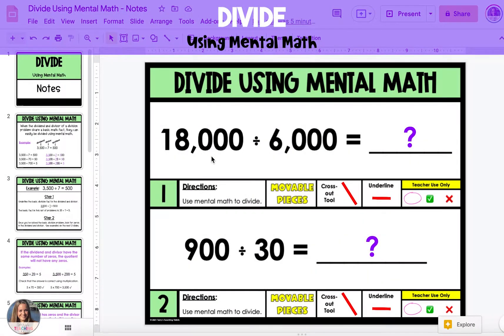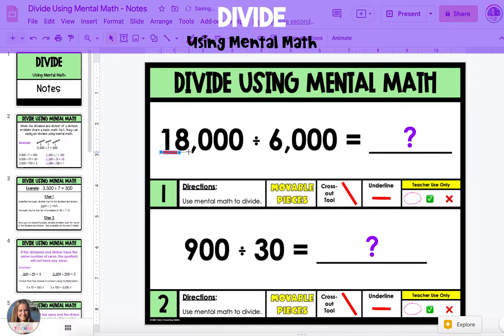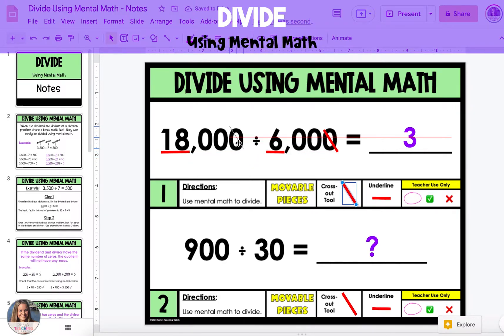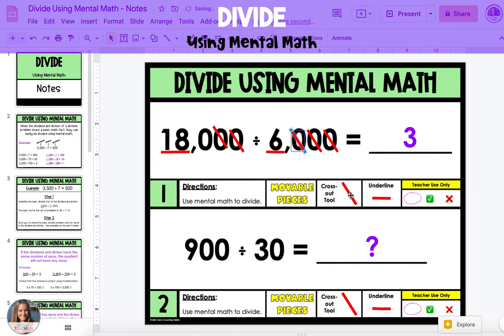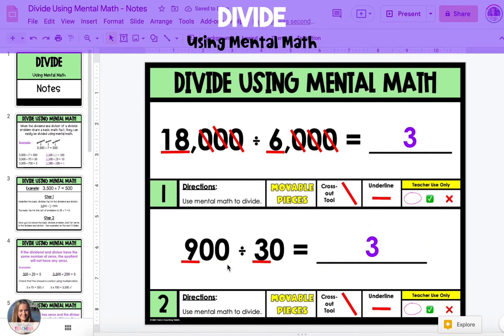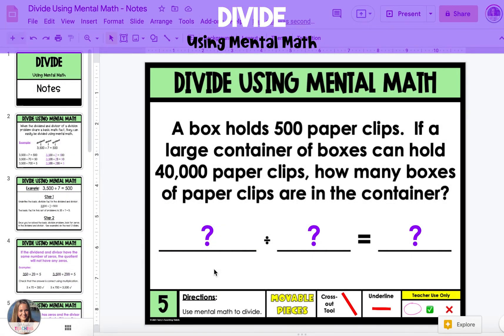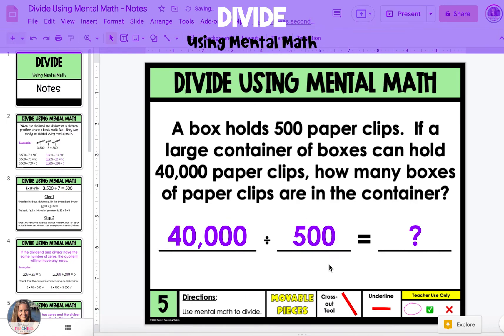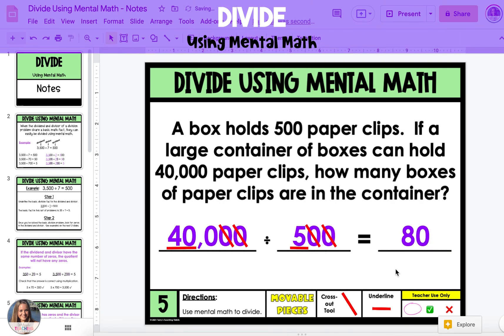Divide Whole Numbers {Using Mental Math} Tutorial Video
This tutorial video takes students step-by-step through dividing whole numbers using mental math when a division problem includes multiples of ten that have a basic math fact in the dividend and divisor.

The examples included in the videos are from my Division {Whole Numbers} digital resource using Google Slides.